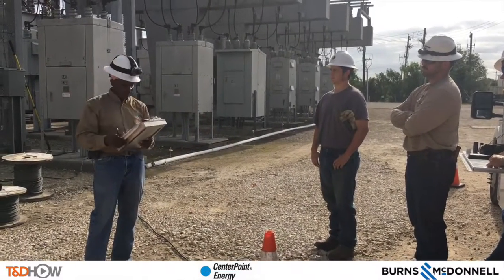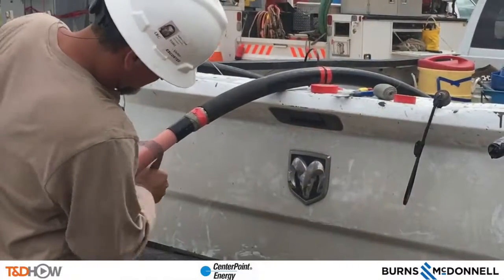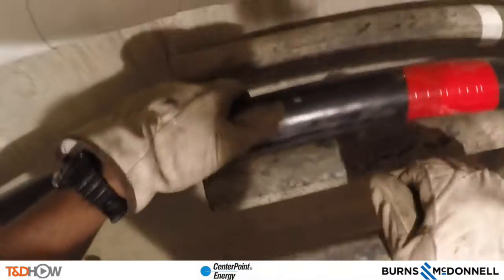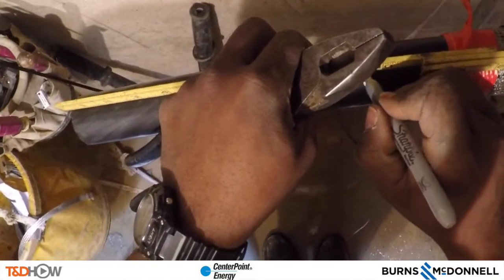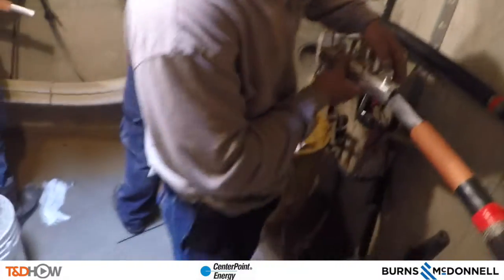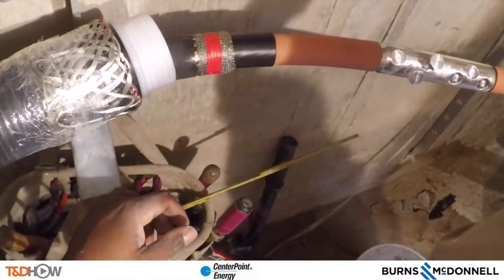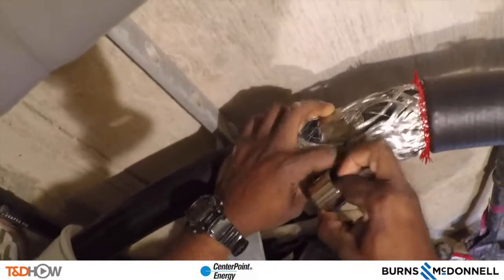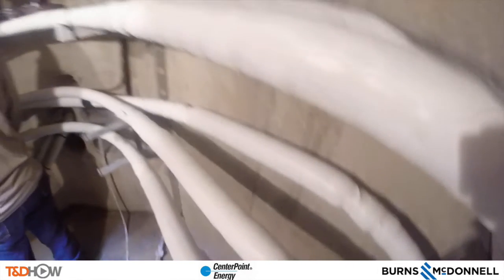Splicing for Underground Cut Around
A Major Underground crew from Centerpoint splices the A,B, and C phases of 15kV distribution lines for a cut around in a new manhole located in a substation just outside Houston, Texas. Host utility: Centerpoint Energy